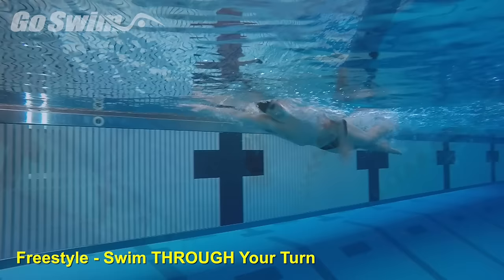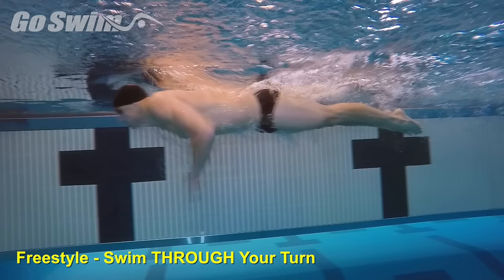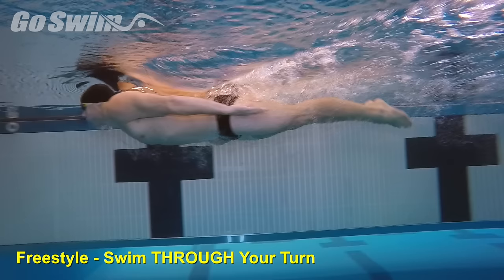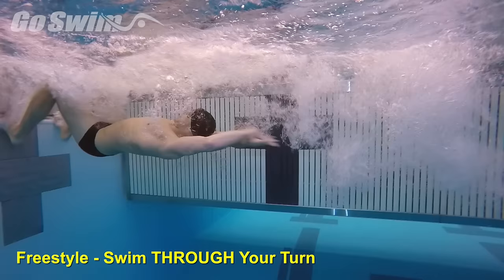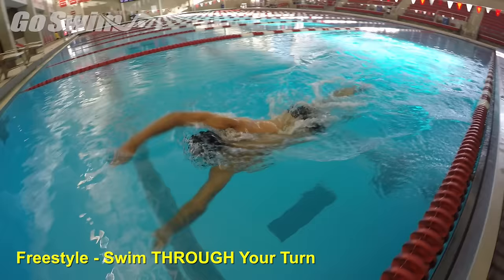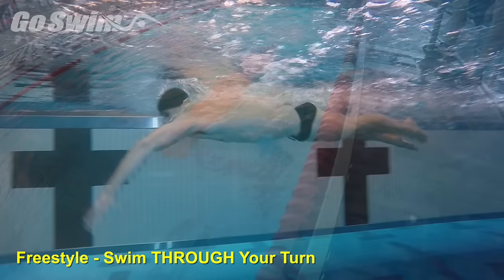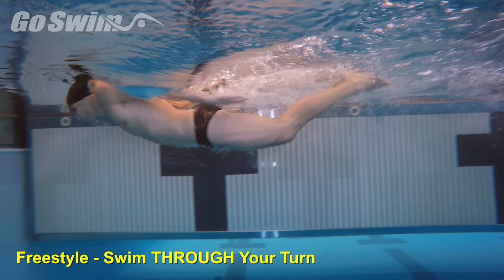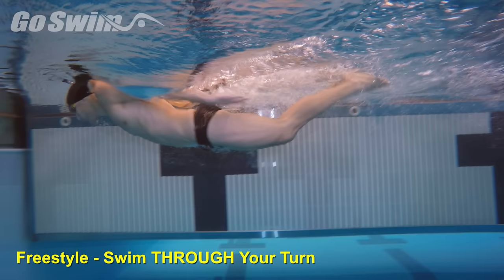Freestyle - Swim THROUGH Your Turn with Joao de Lucca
Great turns are a continuous action with no delays.  NCAA Champion Joao de Lucca shows us what to do, and what NOT to do.

Why do it:
The wall isn't moving toward you, so you need to continue your momentum toward the wall until the tuck is initiated.

How to do it:
1 - First let's look at what we typically see with young swimmers.  During the approach, the eyes come up to sight the end of the pool.  Then there's the delay and glide.  THEN there's the big setup for the massive dolphin kick to push the swimmer over.  Honestly, you don't have time for all of this.
2 - Now let's look at how Joao flows through his turn.  It's continuous.
3 - If we ONLY focused on two easy points, the eyes and the feet, we can see how the head stays down, and the feet keep moving.

How to do it really well (the fine points):
Be careful to NOT try to drive the flip from the big dolphin set up.  The body starts in the wrong direction to flip down which is just a longer line to the turn.  While there may still be a small dolphin during the flip, this ISN'T what drives you around... it's a combination of momentum and keeping the head DOWN into the wall.

The quick check will be "what do you see".  IF you see the end of the pool... the cross... that will be the first indication there may be a problem.  Keep the eyes down and feet moving consistently through the turn.